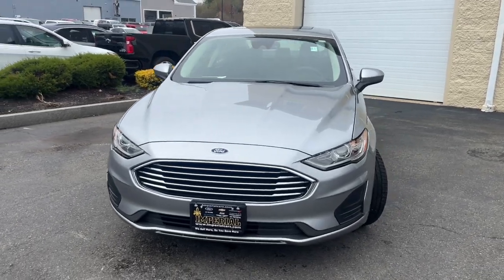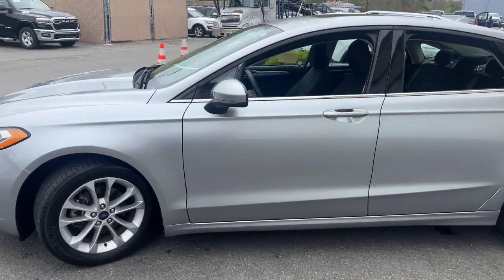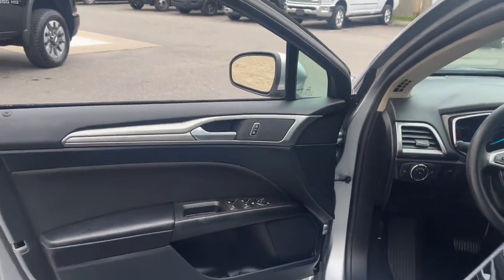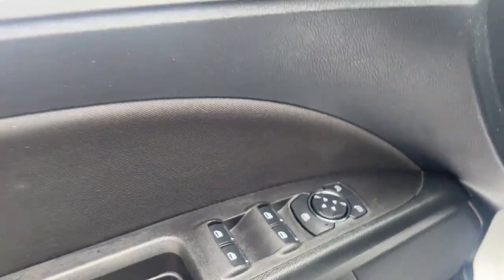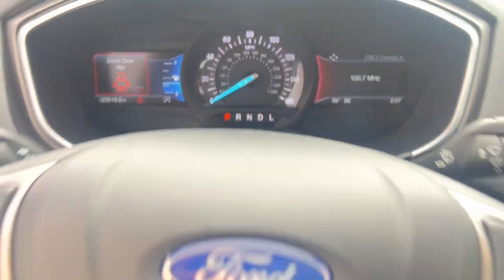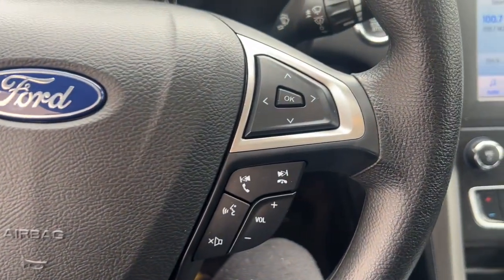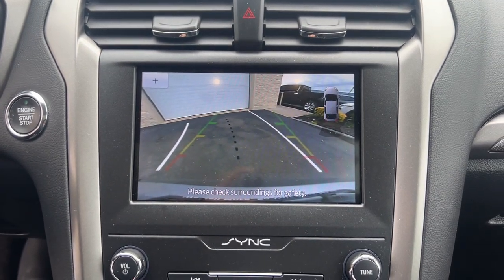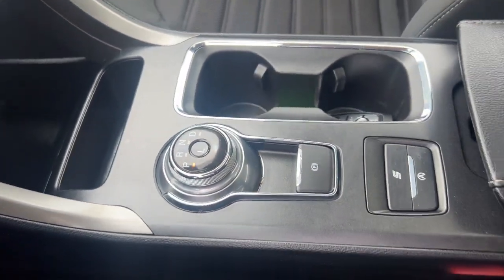2020 Ford Fusion SE MA Milford, Franklin, Worcester, Framingham MA Providence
Pre-Owned 2020 Ford Fusion SE available at Imperial Chevrolet located in 18 Uxbridge Rd, Mendon, MA, 01756. Servicing the Milford, Franklin, Worcester, Framingham MA Providence area.

Hop into the  2020  Ford Fusion.  Take a closer look at this comfortable, stylish Fusion. Behind its sculpted good looks you'll find a suite of smart tech and luxurious amenities to keep you feeling safe,  connected, and pampered on every journey. The following are some of this vehicles highlighted options: 360 Degree View Car Camera, Moonroof, Navigation System, Keyless Entry, Satellite Radio, Premium Sound System, Back-Up Camera, Aluminum Wheels, Dual Zone A/C, Power Driver Seat. This elegant Fusion won't last, and you deserve the chance to take it out for a road test. Stop in and let our expert staff put you in the driver's seat. We'll take excellent care of you.